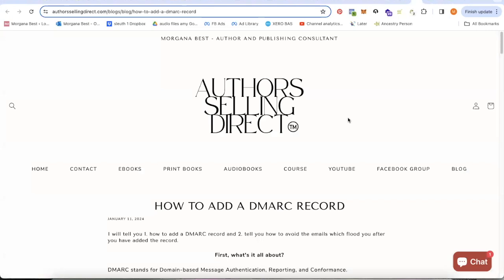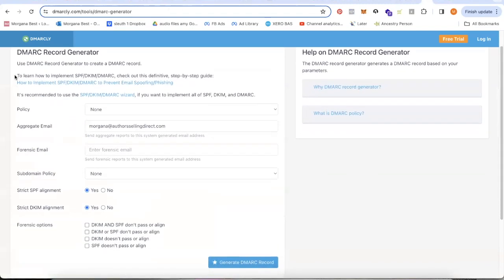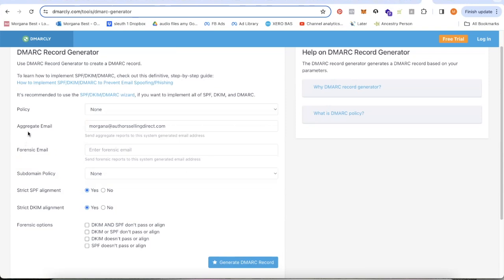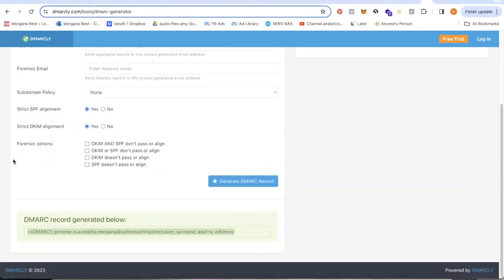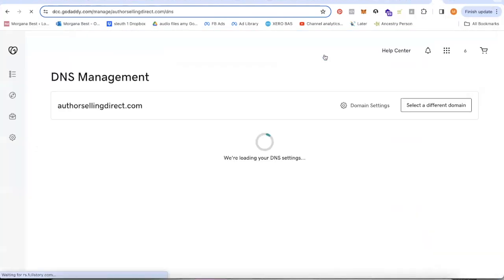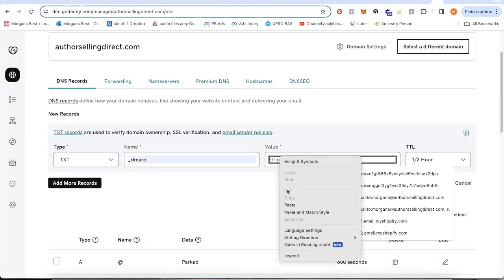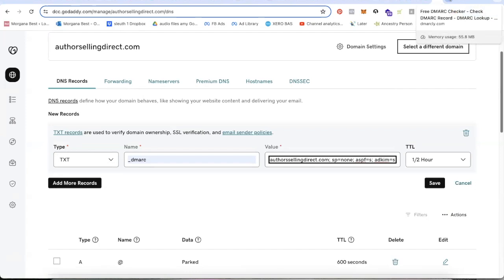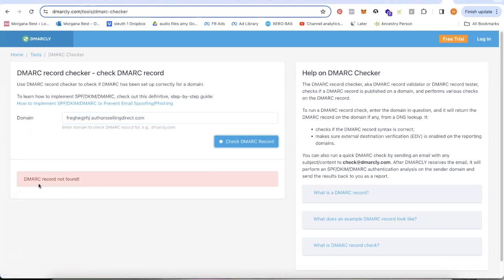TUTORIAL: HOW TO ADD A DMARC RECORD AND HOW TO AVOID FLOODS OF DMARC EMAILS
Click here to grab the $27 course, Shopify: Set It up Right OR Fix It Fast!

USA Today Bestselling author, Dr. Morgana Best, started in ecommerce in 2003, selling ebooks (PDFs back then!) and print books from her websites. Morgana Best is a Shopify Partner, a Klaviyo Partner, and a Partner Member of The Alliance of Independent Authors.

For more detail and for the links mentioned in the video, go to my blog post